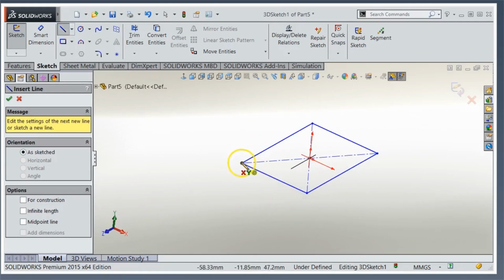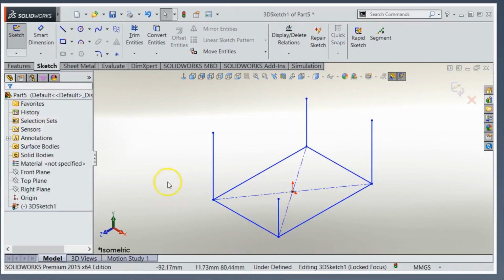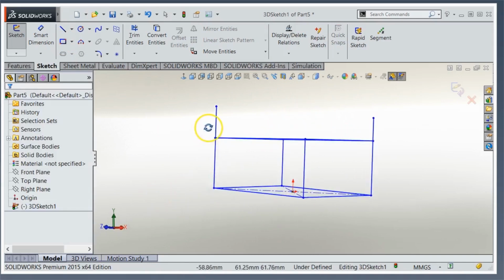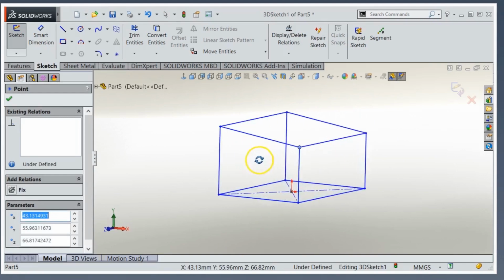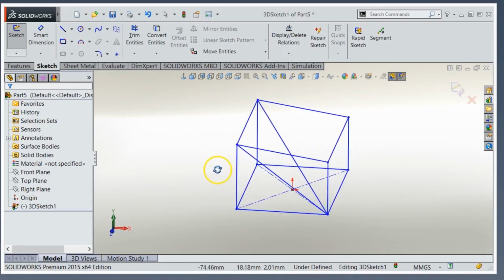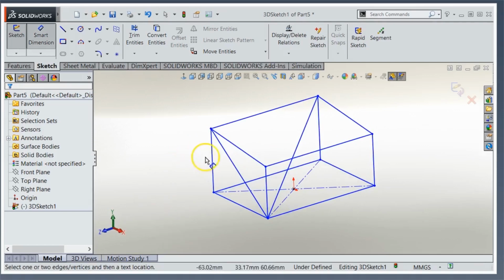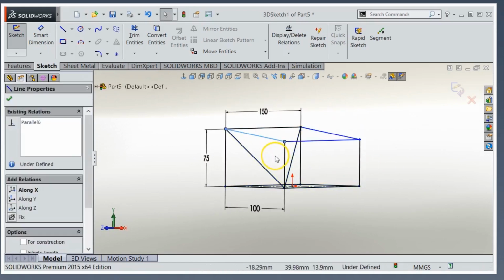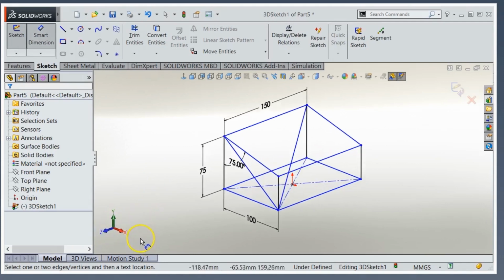Video Tech Tips: Fundamentals for SOLIDWORKS 3D Sketching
TriMech Application Engineer, Dave Bazinet, demonstrates basic SOLIDWORKS 3D sketching functions in this Video Tech Tip.  Learn how to sketch lines, change orientation and adjust angles. He also covers other forms of dimensioning and controling the X, Y and Z planes versus less efficient, traditional 2D methods.